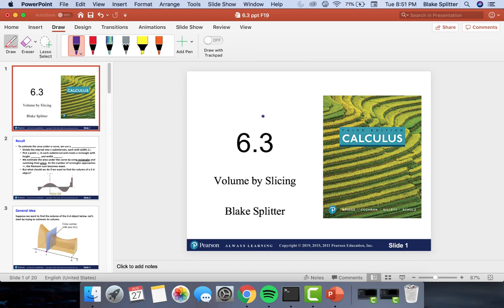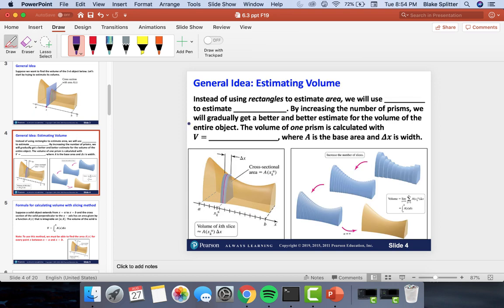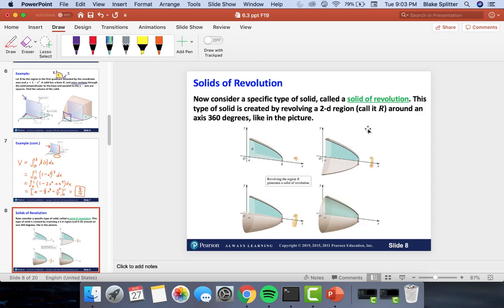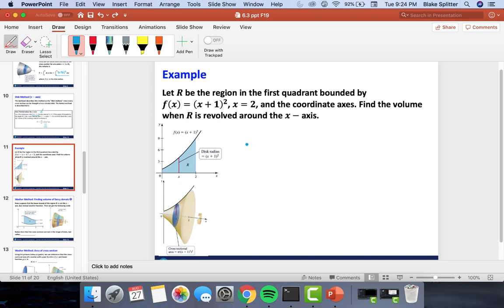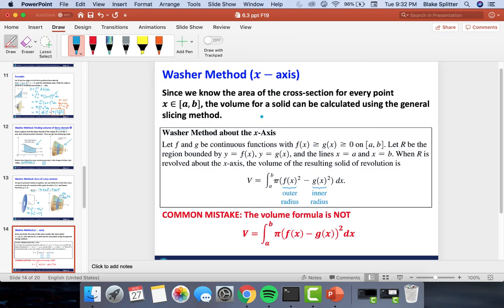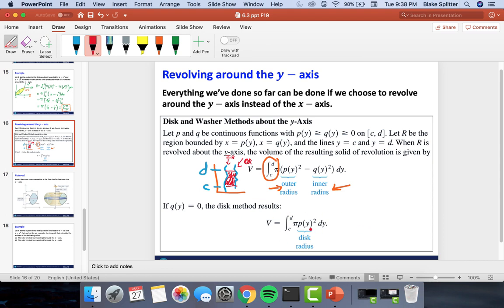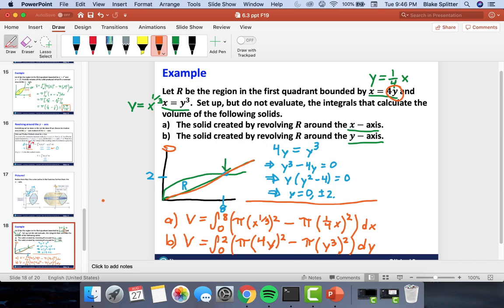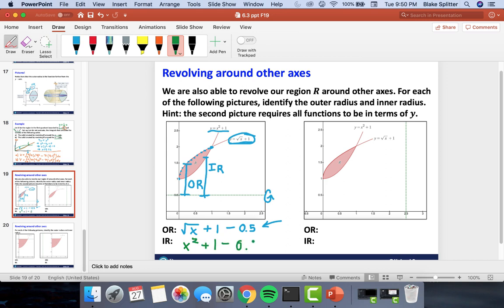Lesson 6.3: Disk and Washer Method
This video is a video lecture on section 6.3 in the Briggs 3rd ed textbook for Blake Splitter's math 1080 course.